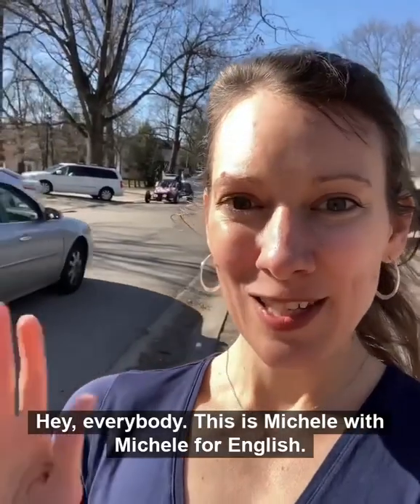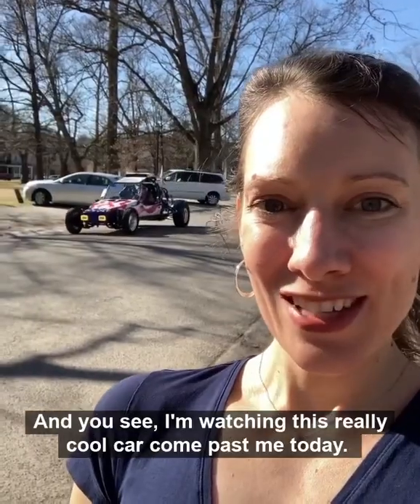Go, Go, Go-Kart: Learn English, Video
✏️ Quiz:
Fill in the blank. Use each answer only one time.

Drive
Go-kart
Riding
Show off
Past
Out and about
Souped up

1. I’m watching a cool car that comes ____ me.
2. When the weather is nice, people like to ____ ____ their cool cars.
3. The car that passed me looked like a __-____ that had been ____ ____ or made very fancy.
4. People love to ____ through the park, just ____ around Chattin Dr. to see nature and watch people ___ ___ ___.

Answers ⬇️

1. I’m watching a cool car that comes ____ (past) me.
2. When the weather is nice, people like to ____ ____ (show off) their cool cars.
3. The car that passed me looked like a __-____ (go-kart) that had been ____ ____ (souped up) or made very fancy.
4. People love to ____ (drive) through the park, just ____ (riding) around Chattin Dr. to see nature and watch people ___ ___ ___ (out and about).

🗣 Video Prompts:

🚘 Have you ever seen or ridden in a go-kart?

🚙 Do you like to drive around for fun? Where do you go?